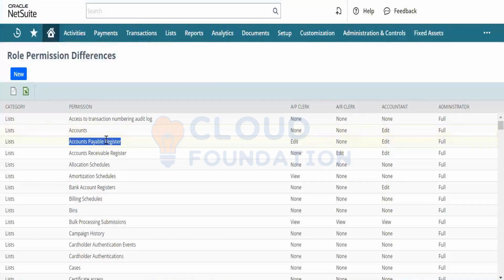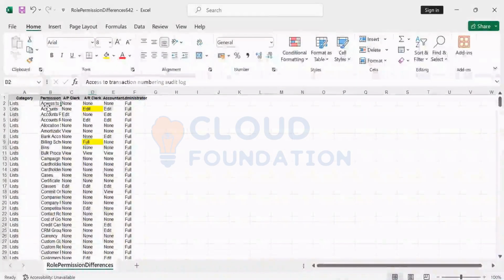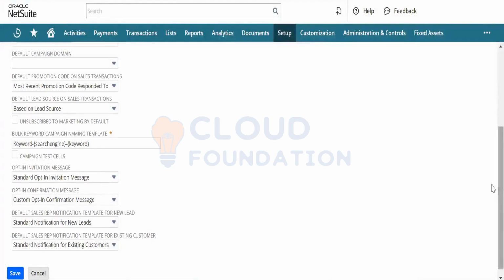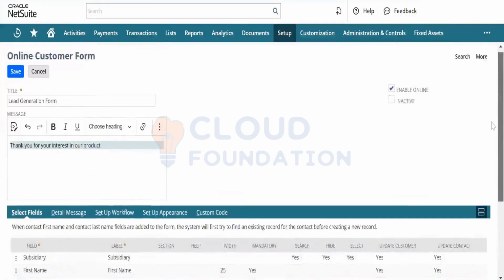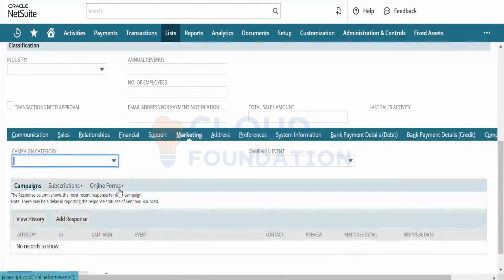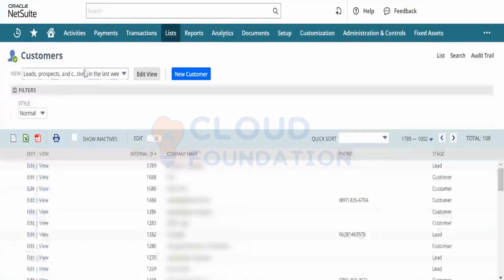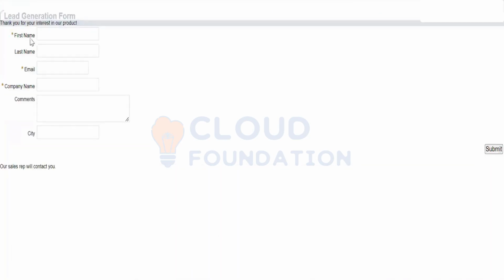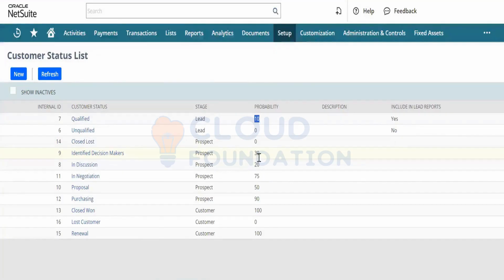NetSuite Export | NetSuite Marketing | NetSuite Tutorial for beginners | CloudFoundation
In this video, we’ll guide you through:
1️⃣ 📤 How to Export Data in Netsuite: Learn how to efficiently export data from your Netsuite system to use in other tools or for reporting purposes. 📊
2️⃣ 📈 Introduction to Netsuite Marketing: Explore how Netsuite's marketing features can help you streamline campaigns, analyze leads, and enhance customer engagement. 💥
3️⃣ 🔧 Simple Steps for Beginners: Perfect for those just starting with Netsuite – we’ll walk you through the process step-by-step! 👣
4️⃣ 💡 Tips & Tricks to Enhance Your Marketing in Netsuite: Learn how to make the most of your marketing tools and automation in Netsuite to drive business growth. 🚀

learn more,

Netsuite export guide
How to export data in Netsuite
Netsuite CRM for marketing
Netsuite marketing automation setup
Exporting data for reports in Netsuite
Netsuite marketing campaign management
Business process automation in Netsuite
Netsuite customization for marketing
Netsuite beginner’s guide